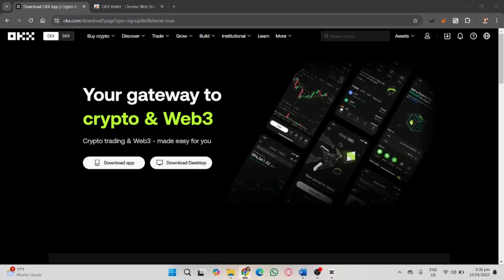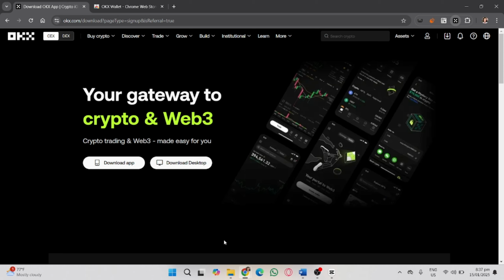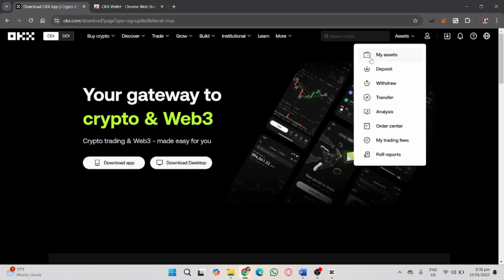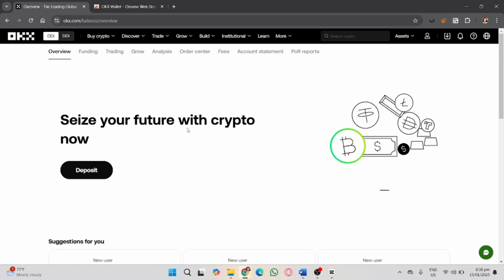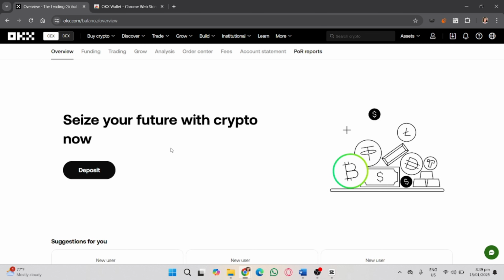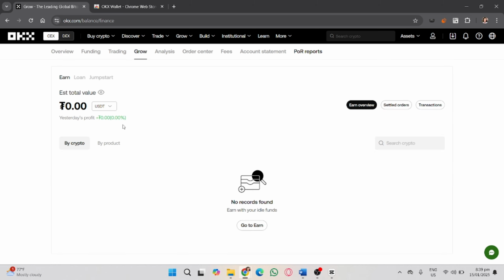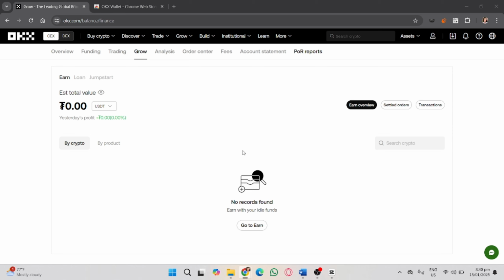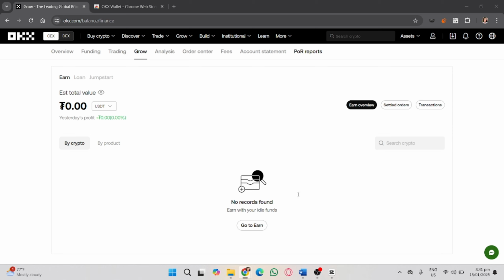How to Transfer OKX Wallet to Exchange (2025 Tutorial)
In this video, I'll show you how to move okx wallet funds to exchange. The method is very simple and clearly described in the video. By following all the steps in the video, you'll be able to easily learn how to move okx wallet funds to exchange.